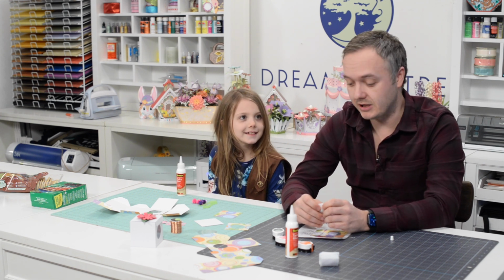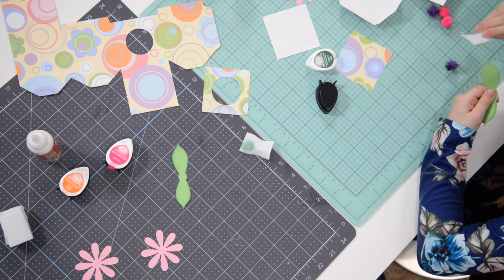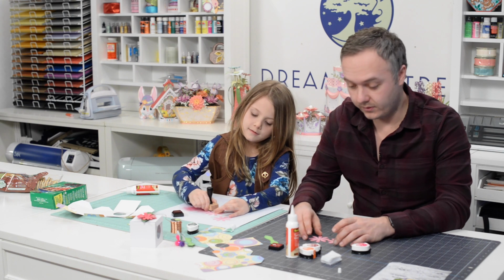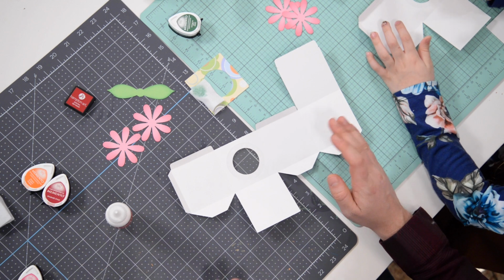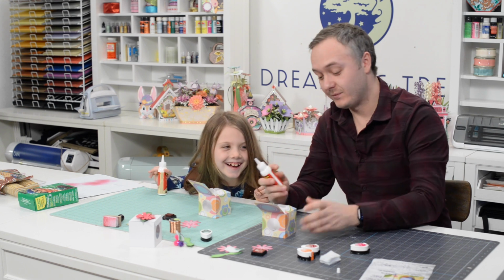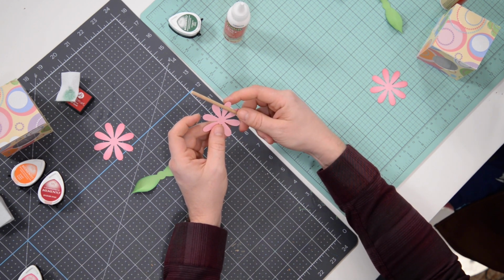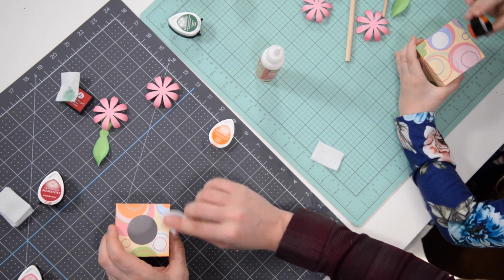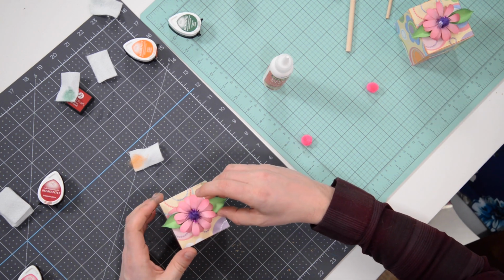SVG - Gabby's Treat Box - Assembly Tutorial (For Cricut, Silhouette, and ScanNCut)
Support Gabby's Troop 109 Ferson Creek.

Shipping available in USA only.